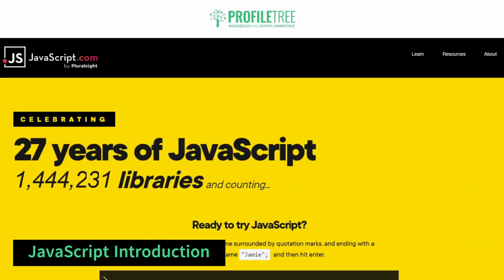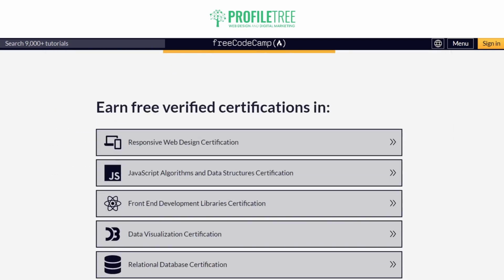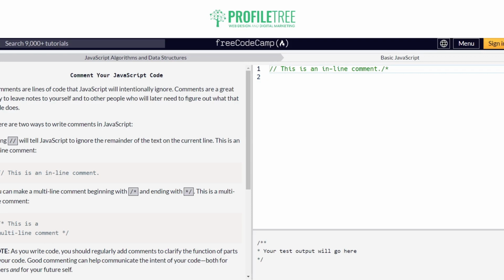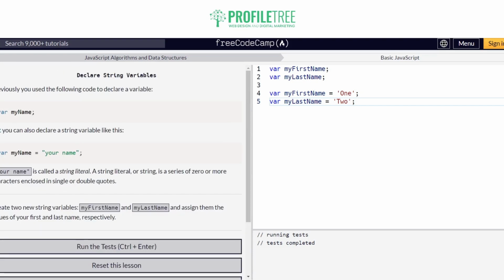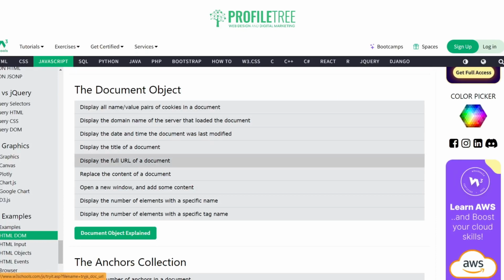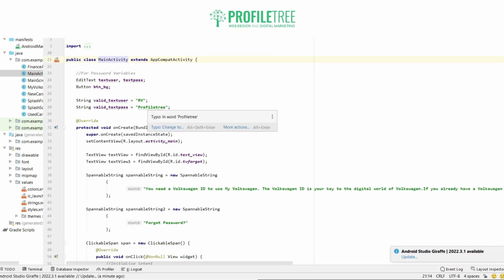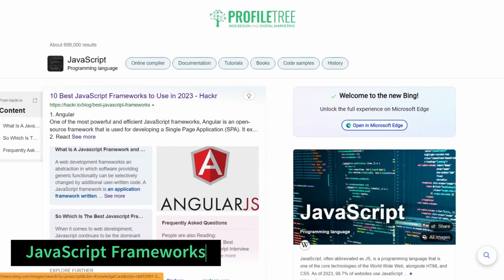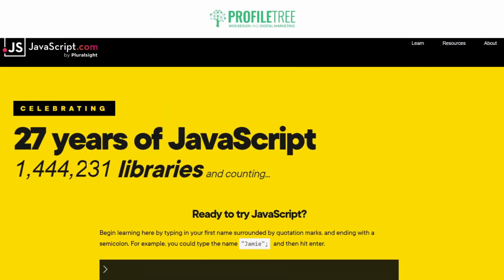Javascript Web Development | Web Programming | Code With Javascript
In this video, we will walk you through Javascript web development and how you can use it to develop a website for your business.

What is JavaScript Web Development?
JavaScript is a high-level, often just-in-time compiled, and multi-paradigm programming language. It's one of the core technologies of the World Wide Web, alongside HTML and CSS. While HTML provides the structure of a website and CSS gives it style, JavaScript is responsible for making the website interactive.

JavaScript web development, therefore, encompasses the creation of dynamic and interactive websites or web applications using JavaScript, whether it's on the client-side (front end) or server-side (back end, using technologies like Node.js).

Why Can JavaScript Be Better Than Other Web Development Languages?
Versatility: JavaScript can be used both on the client-side and server-side. With the rise of Node.js, a developer can use JavaScript for the entire web development stack, reducing context-switching between languages.

Ecosystem and Libraries: JavaScript has a massive ecosystem with libraries and frameworks (like React, Angular, and Vue.js for the front end, or Express.js for the back end) that expedite development and offer robust features.

Real-time Data Handling: With features like WebSockets, JavaScript excels in building real-time applications like chat applications, live sports updates, or stock trading platforms.

Asynchronous Capabilities: JavaScript's asynchronous nature, using Promises, Async/Await, and other patterns, allows for non-blocking code. This means tasks like data fetching can happen in the background without freezing the user interface.

Wide Adoption: JavaScript is universally supported by all modern web browsers, eliminating compatibility issues.

Strong Community: Being one of the most popular languages, JavaScript boasts a strong, active community. This ensures quick problem-solving, frequent updates, and continuous improvements in tools and best practices.

Consistency Across Platforms: Using frameworks like React Native or Electron, JavaScript can be employed to build mobile apps or desktop applications. This can lead to more consistent performance and design across different platforms using a single codebase.

Regular Updates: The ECMAScript standard (the standard upon which JavaScript is based) sees regular updates, meaning the language is continuously evolving and getting better.

Caveats:
While JavaScript offers numerous advantages, it might not always be the best choice for all scenarios. For instance, CPU-intensive tasks or operations requiring very low-level access might be better suited to languages like C++ or Rust. Additionally, while JavaScript engines have become increasingly fast, performance-critical applications might benefit from languages that compile directly to machine code.

Web development encompasses a wide range of technologies, and while JavaScript is a dominant force, especially on the client side, many other languages and tools can be used to build websites and web applications. Here's a concise overview:

HTML/CSS: These aren't programming languages but are essential for web development. HTML (HyperText Markup Language) is used for structuring web content, while CSS (Cascading Style Sheets) styles and layouts web content.

Python: Known for its simplicity and readability, Python has frameworks like Django and Flask that make web development faster and more straightforward.

PHP: A server-side scripting language embedded in HTML. It's used for creating dynamic websites. WordPress, the world's most popular content management system, is built using PHP.

Java: Not to be confused with JavaScript, Java is a versatile, object-oriented programming language used in various applications, including web apps. Frameworks like Spring make Java web development more efficient.

In conclusion, while JavaScript is undeniably powerful and versatile, the best language for a given project often depends on the specific requirements and constraints of that project.